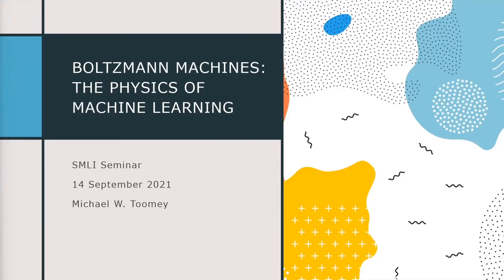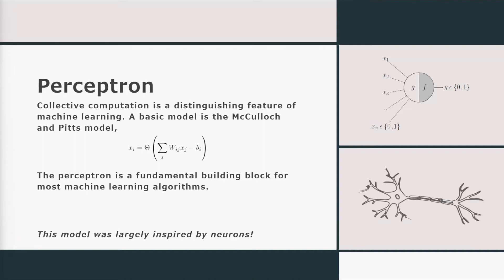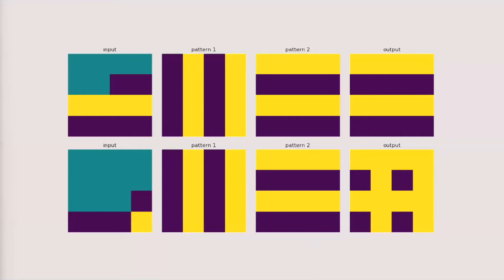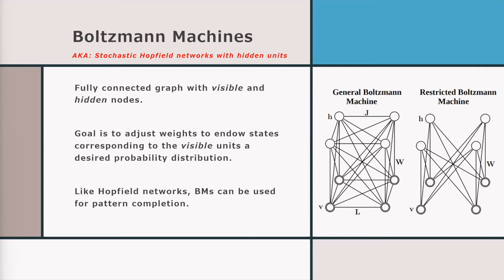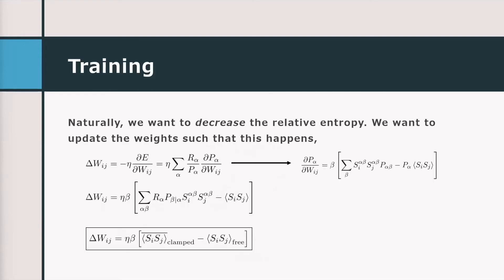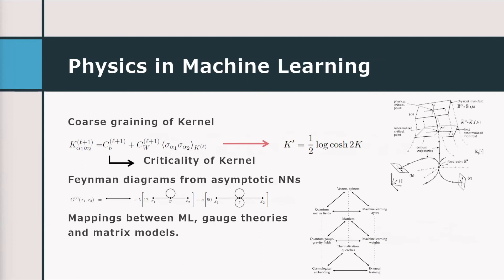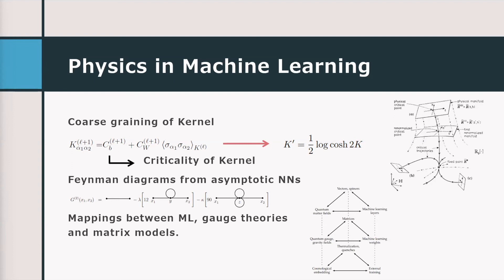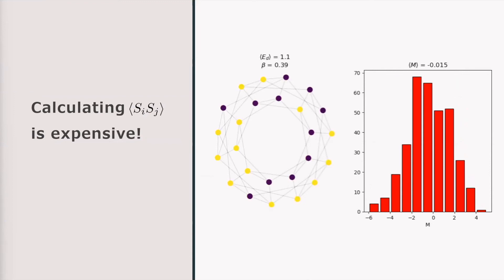"Boltzmann Machines: The Physics of Machine Learning" Michael Toomey (Brown University)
CFPU SMLI Seminar
"Boltzmann Machines: The Physics of Machine Learning"
Michael Toomey (Brown University)
Recorded Tuesday, September 14, 2021

A little-known secret in the field of machine learning is its intimate connection to physics; a bridge which is most pronounced in the context of statistical mechanics and to a lesser extent field theory.  Nowhere is this more apparent than Boltzmann machines which fall into a class of energy-based machine learning algorithms which are closely related to the Ising model. While Boltzmann machines lack state-of-the-art performance, they are useful to peer into the black box which is machine learning and understand the phenomenon of learning via the lens of physics. In this talk we will explore this connection in detail with the aim to show that tools from theoretical physics may be useful in developing a theoretical understanding of machine learning - and potentially vice versa.

SMLI Conveners: Bjorn Burkle, Michael Toomey, Austin Vaitkus